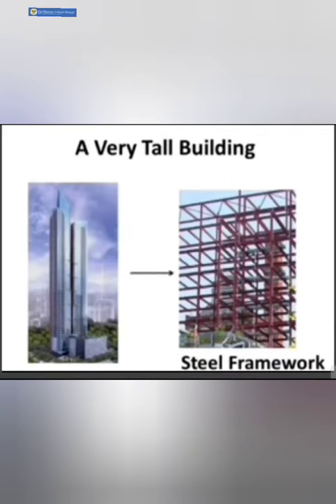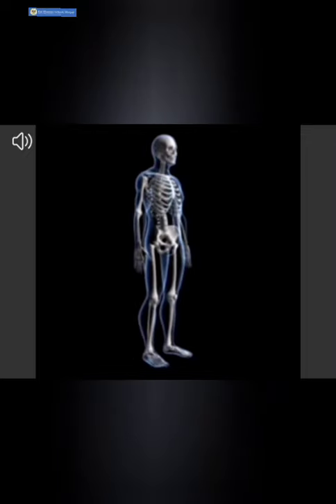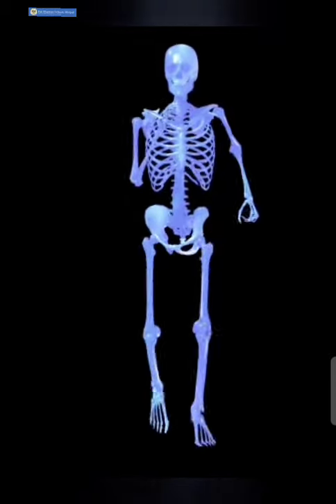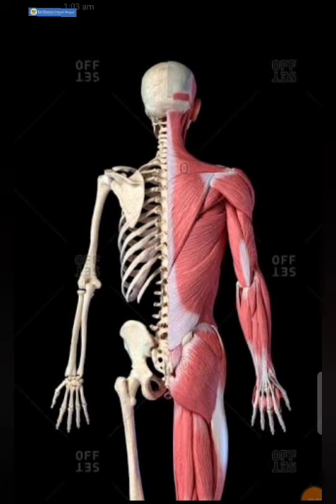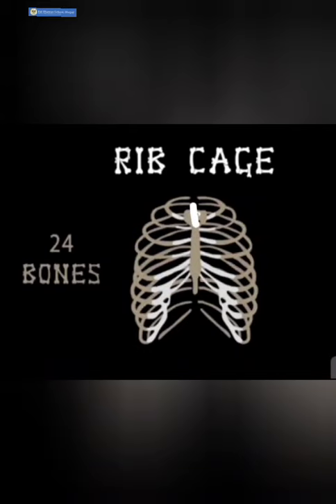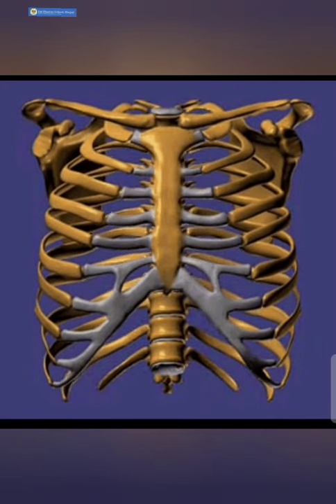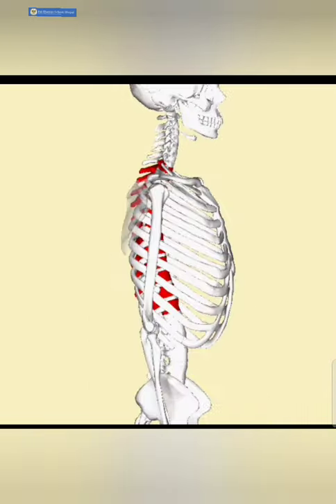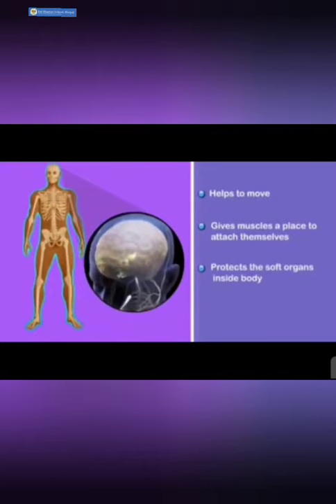Skeletal system grade 3 science